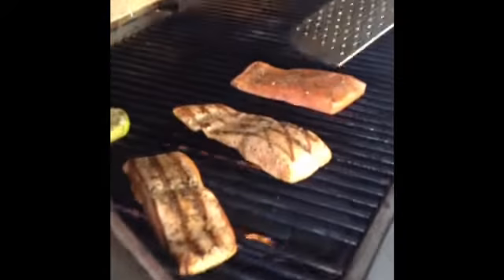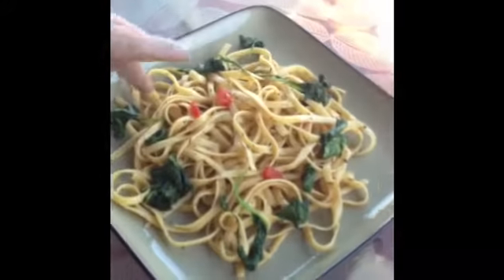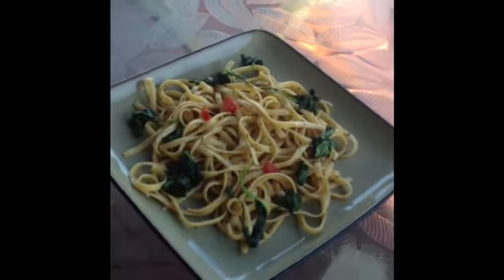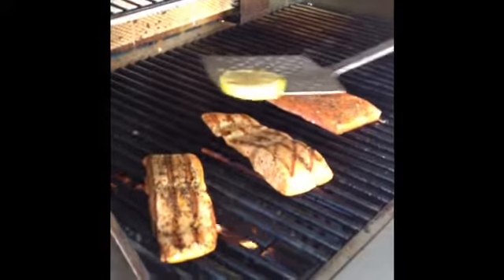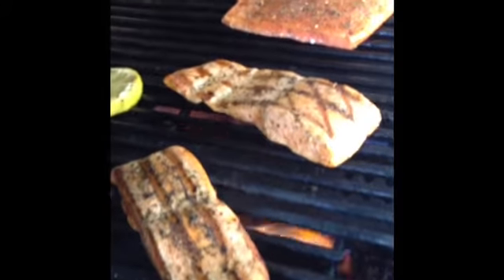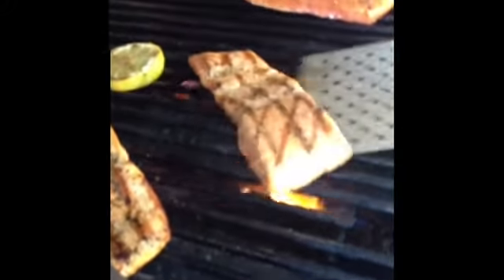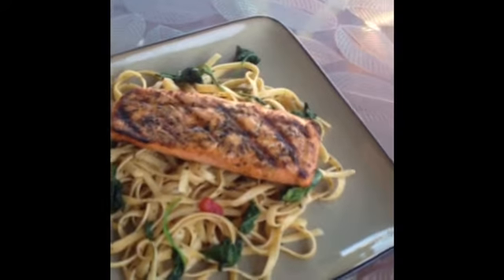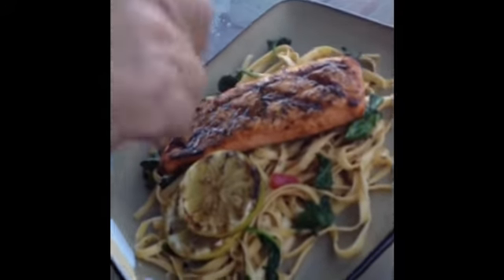BBQ Galore 32 Challenge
Steelhead trout, June 28, 2012: WOD tri tip